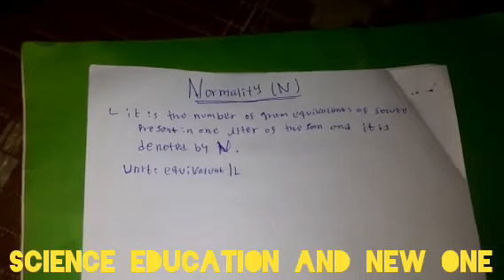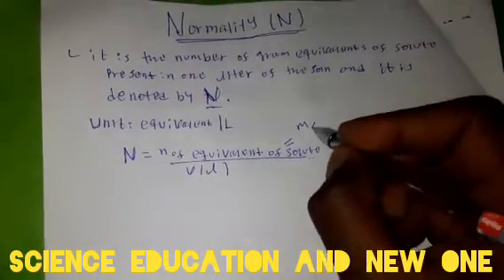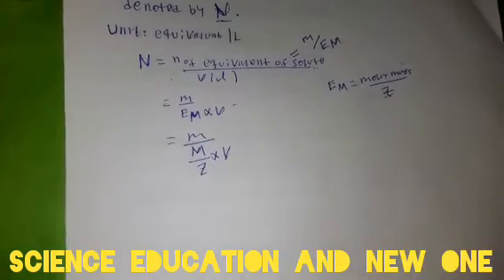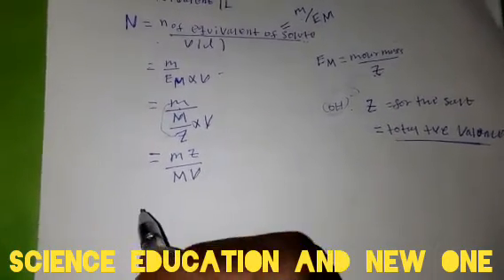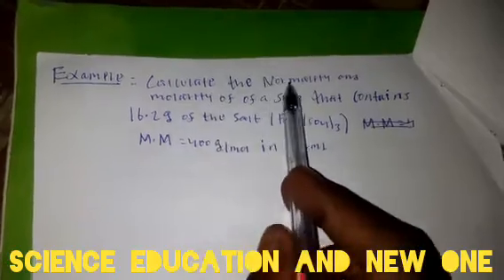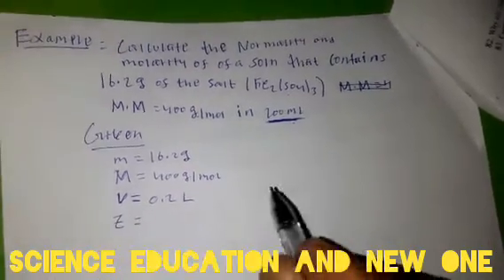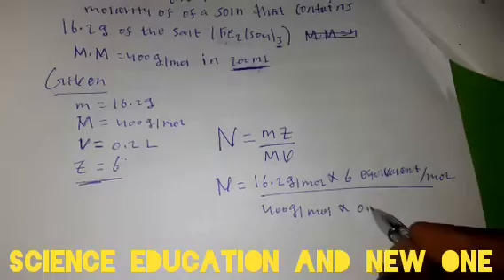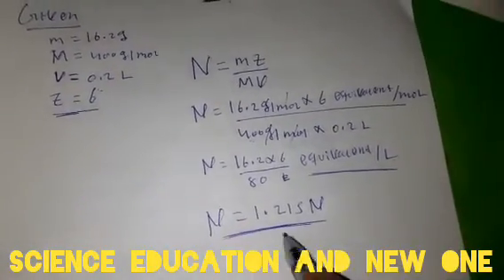chemistry grade 10 and 12 (normality and molarity) with AFAAN OROMOO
this chemistry grade 10 and 12 about normality and molarity withAFAAN OROMOO
IT include _DEFINITION
                    -EXAMPLE AND
                    -ENOUGH EXPLANATION